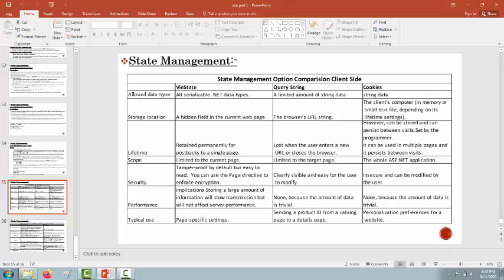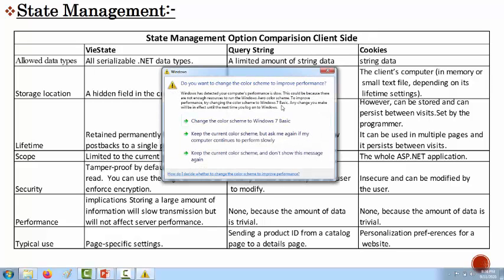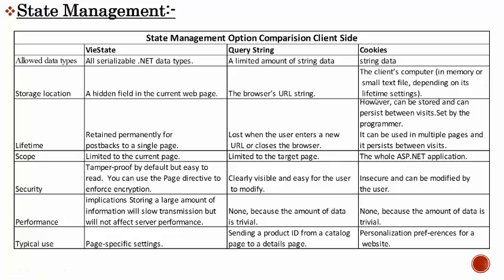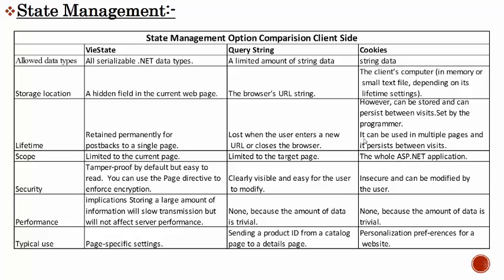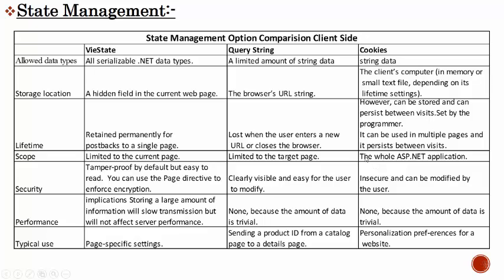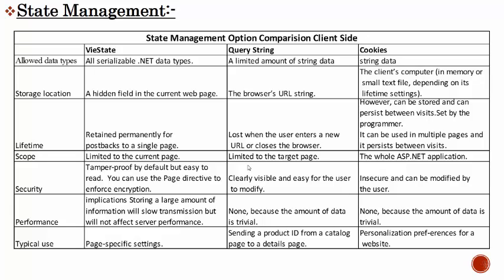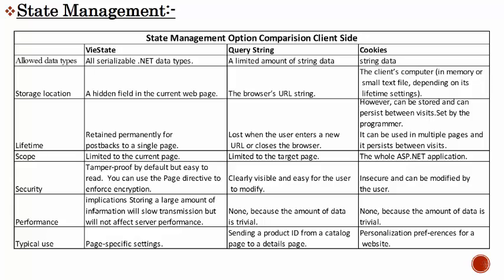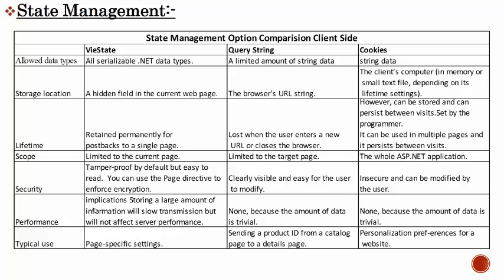Asp.Net lecture 35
Client Side State Management Comparision